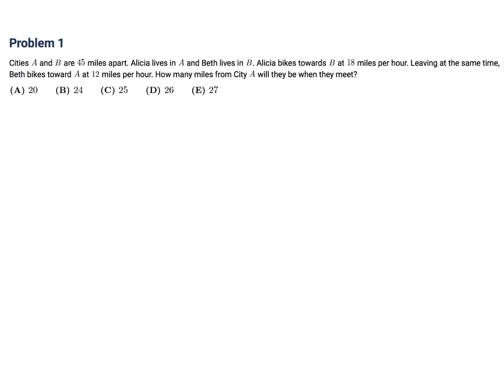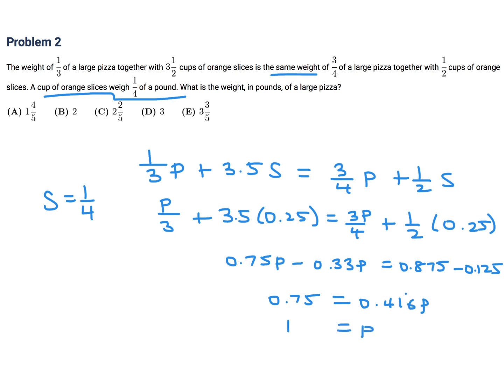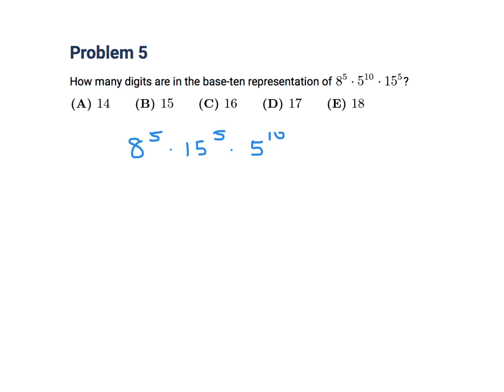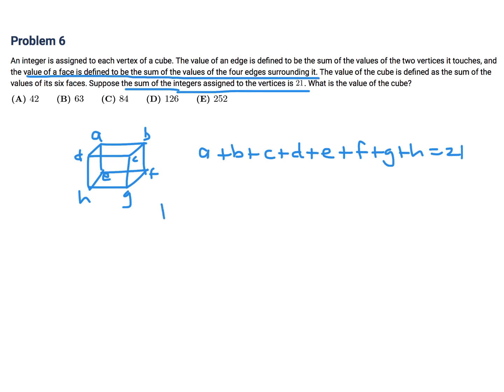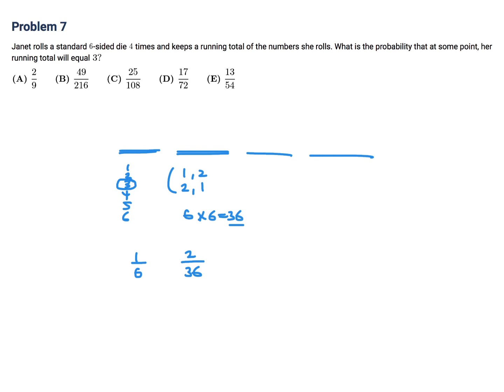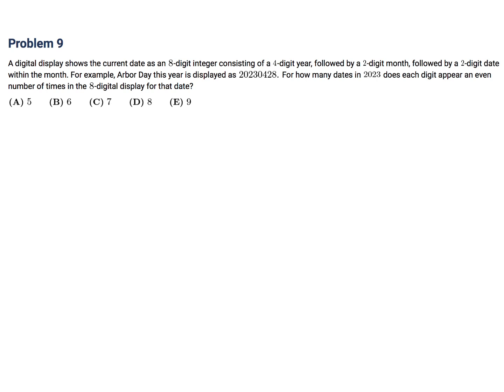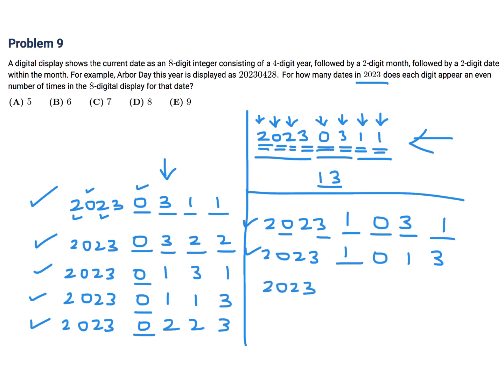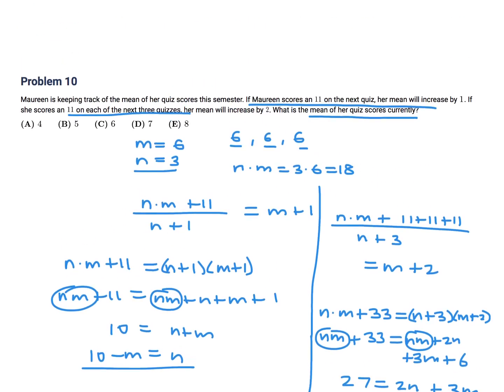2023, Grade 10, AMC 10A | Questions 1-10